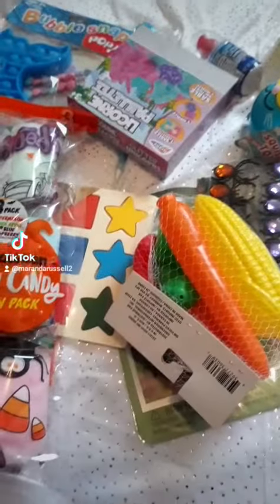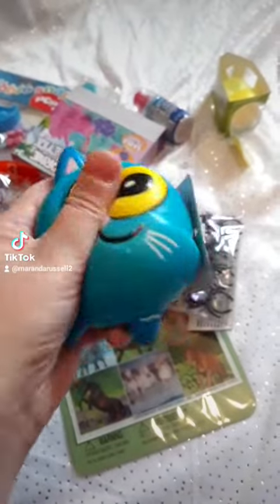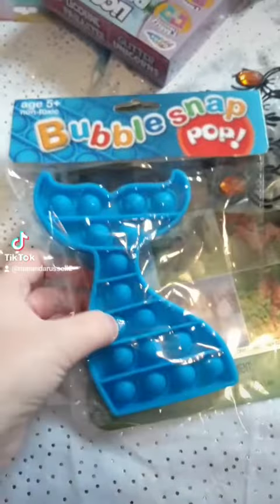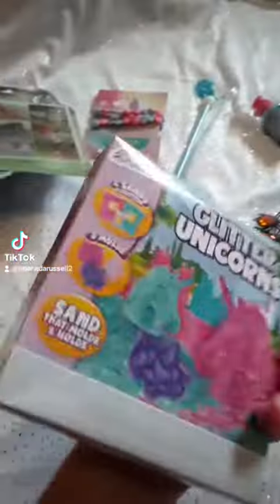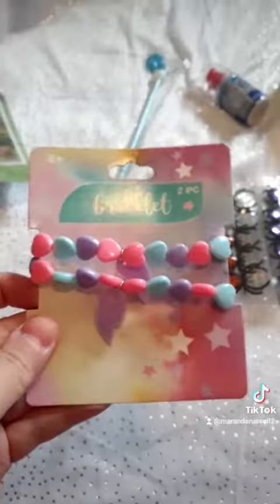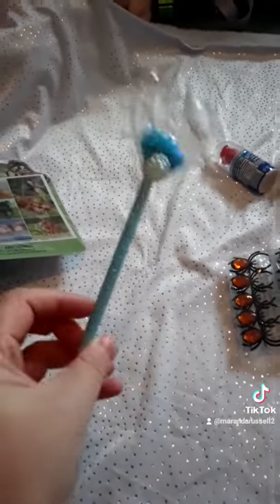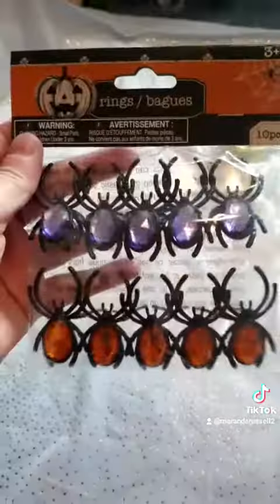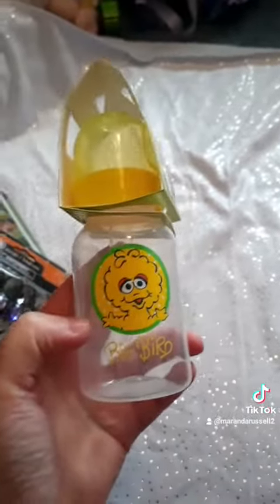Dollar Tree Toy Haul Y'all!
Dollar Tree toy haul time!

Toys/Puzzles/Books for Sale